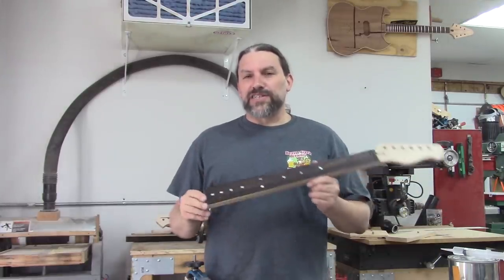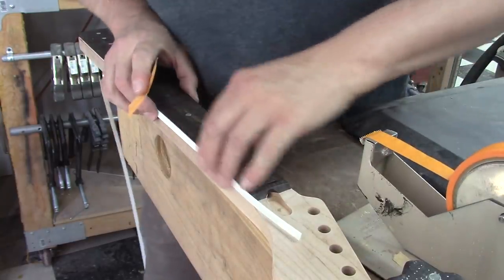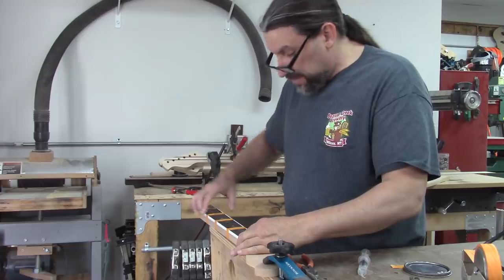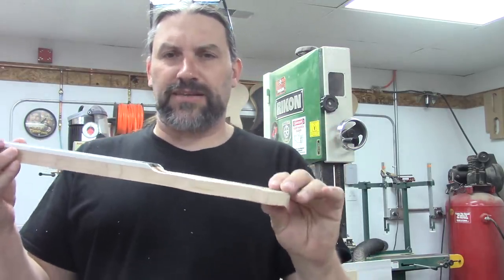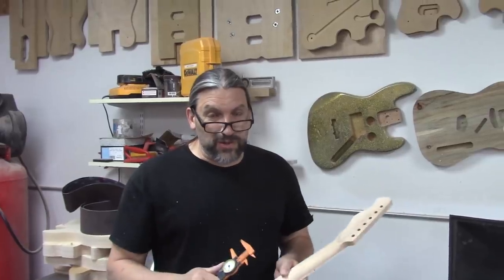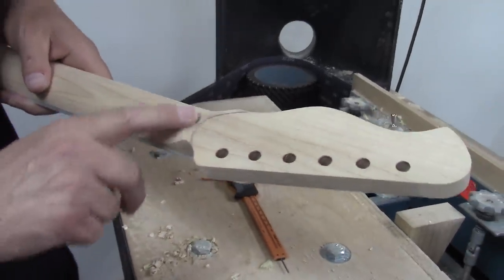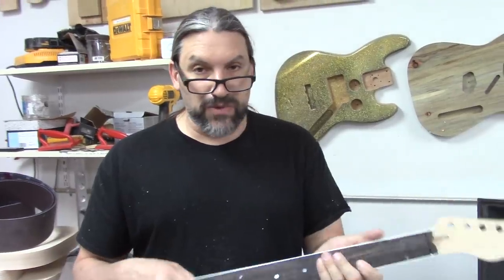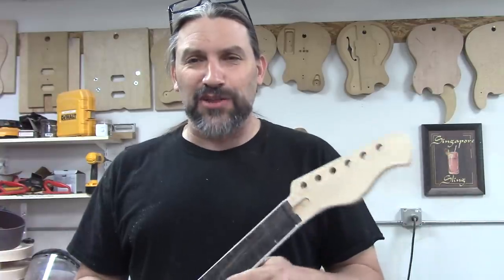The Great Guitar Build Off 2020... Real Guitar Builders Shape Necks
By the time you watch this out guitar will be ready to paint. It takes time to edit these things to keep y’all up to speed on the great stuff we have going on with our entry into the Great Guitar Build Off 2020.
We don’t know what the other builders are doing but we hope to get them on board with the trash talking. We are having a lot of fun with Ben, Brad and Tamar and look forward to spreading the word about the contest with a little friendly backin’ & forthin’.

 For everyone who is still hunkered down in the house or just looking for a little bit of infotainment we are doing a lot of extended videos so you can zone out a little bit.